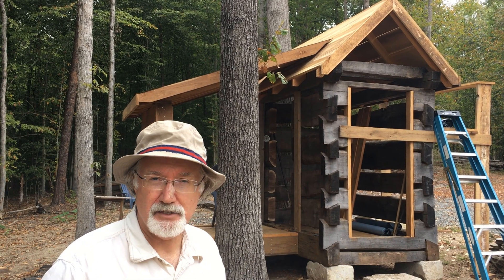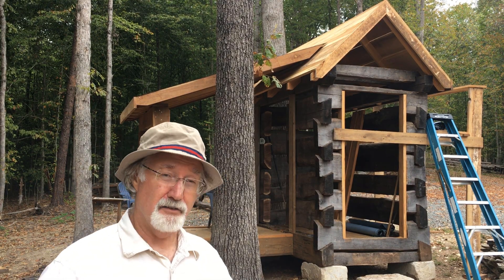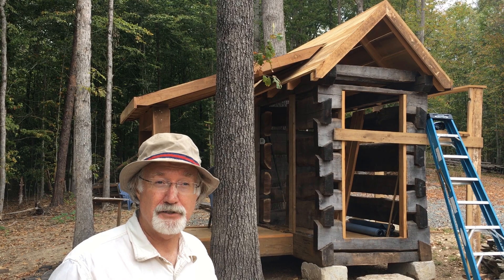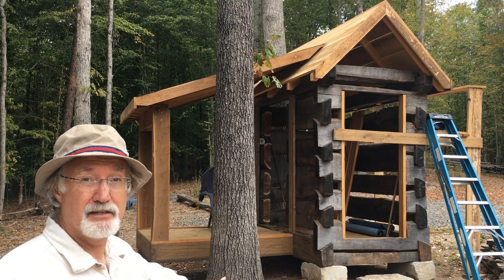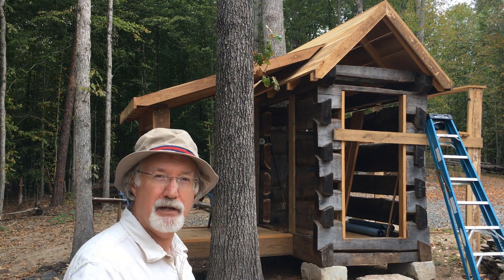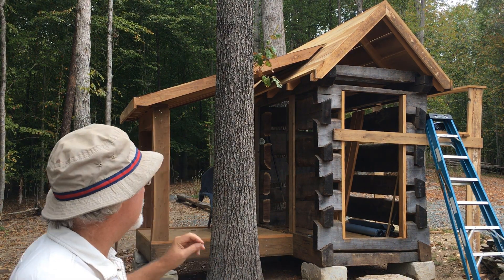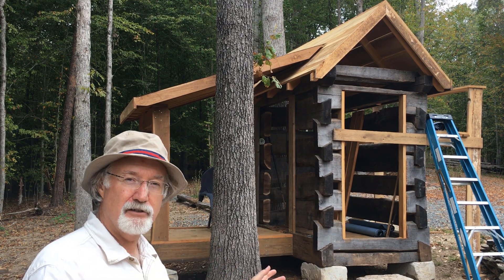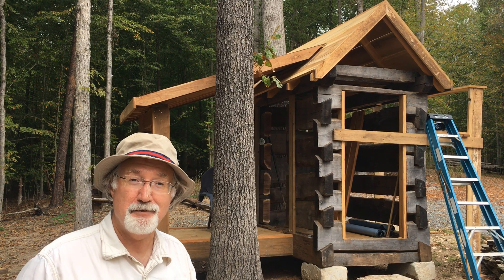Log Cabin Additions... Handmade House TV #90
Come see us at HandmadeHouses.com !  On this week's episode Noah shares about the important topic of Log Home Additions... Do you want a more attractive log cabin?... a better log home?... a lower cost home? Consider... the addition you should add to it!